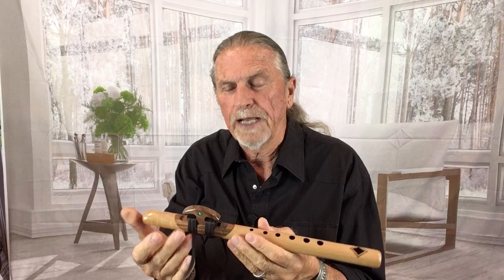Signature Kestrel - high E - Quilted Maple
Our Signature Kestrel Flute in the key of high 'E' minor has concert quality sound. Quilted Maple and Black Walnut are both hardwoods that create a tonal musical voice that's clear, bright, smooth and full. This flute is 15-inches (38 cm) long, which makes it ideal for new players as well as beginner